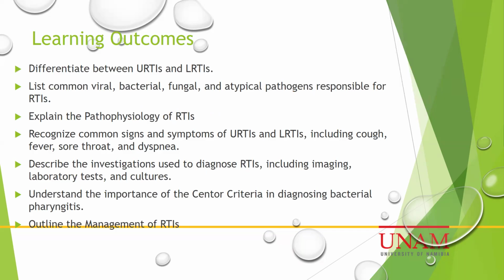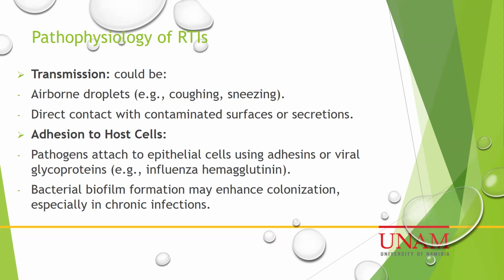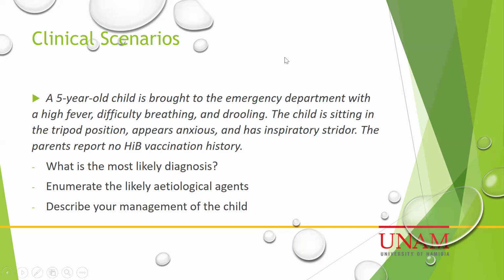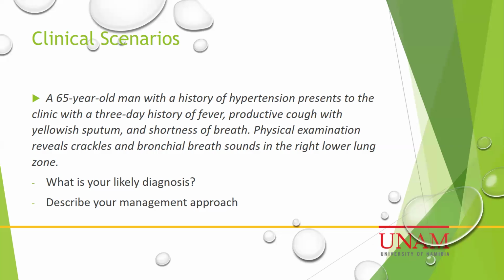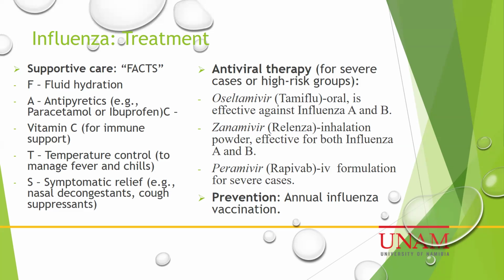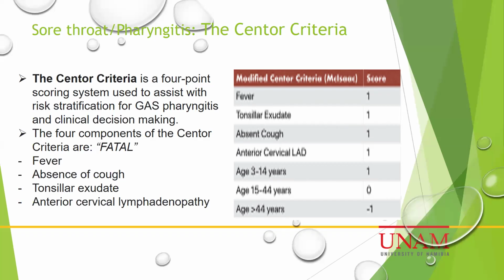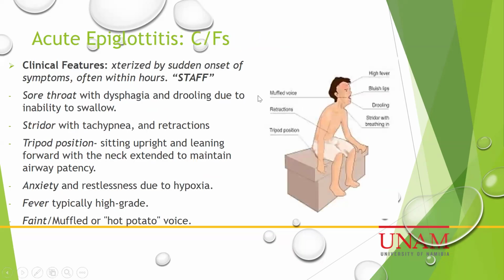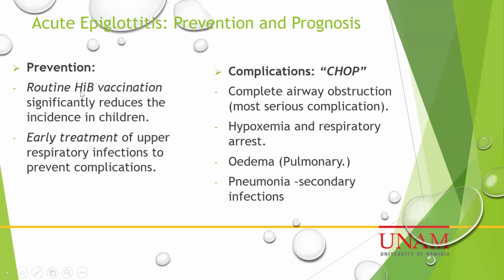Management of Respiratory Tract Infections-URTIs